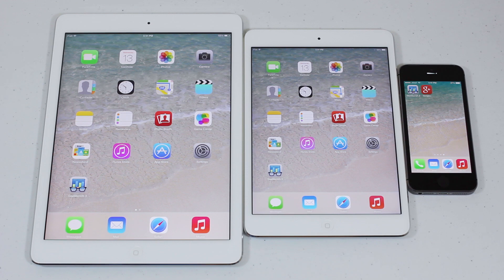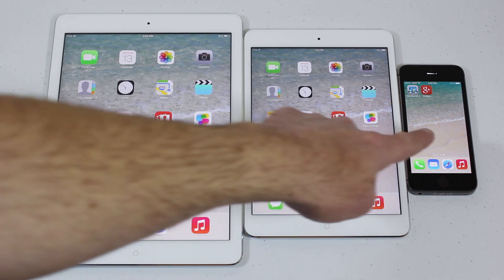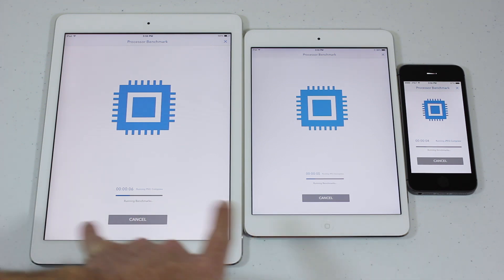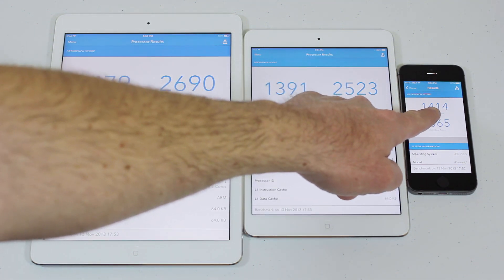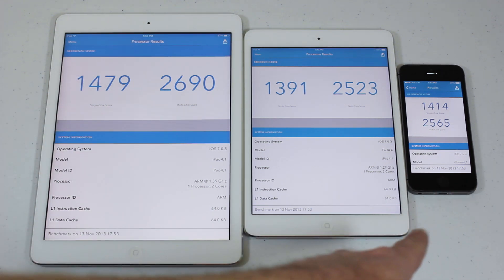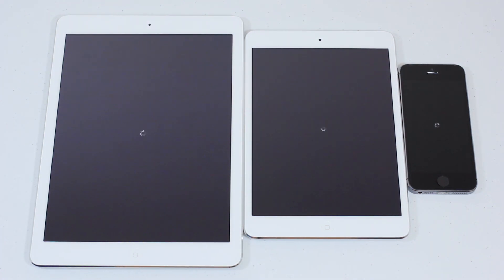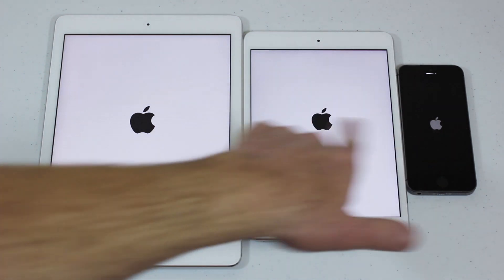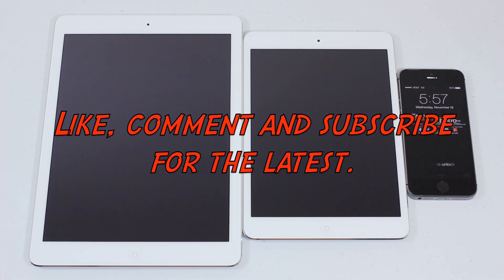iPad Air -vs- iPad mini Retina Display -vs- iPhone 5s Benchmark Test!!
iPad Air Silver 32GB vs. iPad mini with Retina Display Silver 16GB vs. iPhone 5s 32GB Space Gray benchmark testing.  We ran Geekbench 3 on all 3 devices, as well as, demonstrate power-off and power-on times.

Check Us Out Here:
* Xbox Live Gamertag
   Determnd2MakeIt